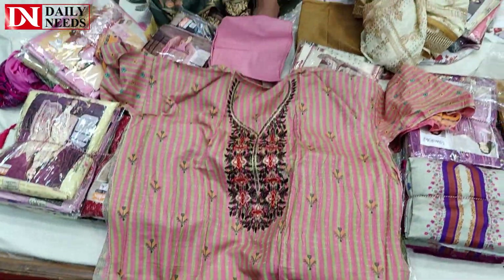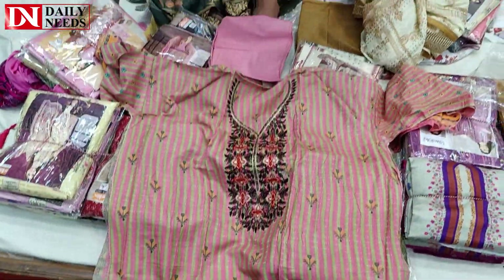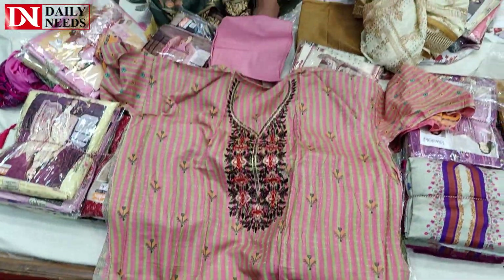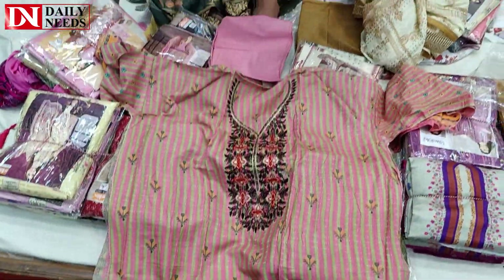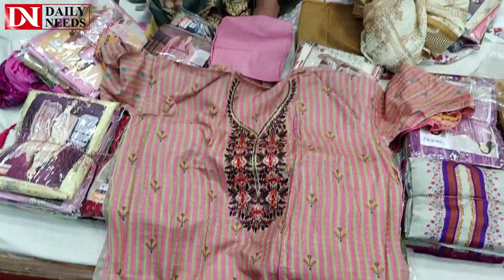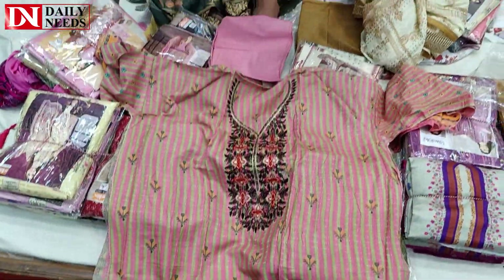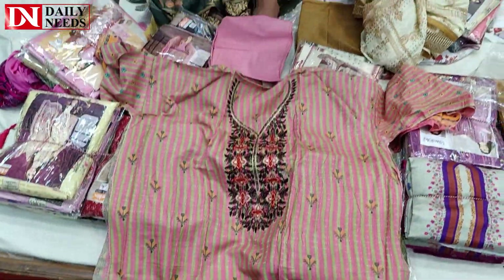প্রিমিয়াম কোয়ালিটির বুটিক থ্রিপিস কিনুন পাইকারী দামে | Boutique three piece collection price in 2024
ফাস্ট চয়েস
বিজনেস পয়েন্ট , লিফট এর ৩ (৪র্থ তলা)
দোকান নং- ৪০৬,৪০৭ লিফট ও সিড়ির পাশে
৩৫নং সৈয়দ আওলাদ হোসেন লেন, ইসলামপুর ঢাকা-১১০০

👉 Hi, I'm @Rashid Al Ruhani, Brand Promoter. Pray for me. 😍
☘Allah Hafez☘